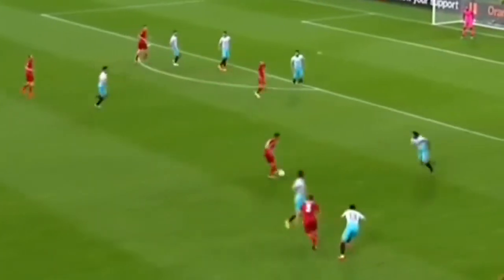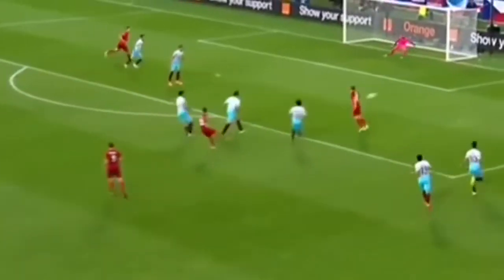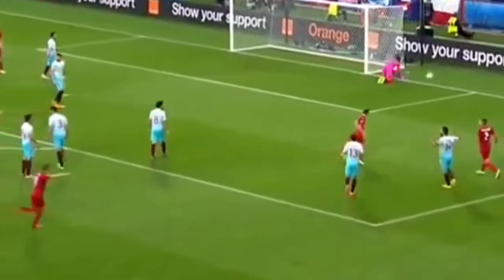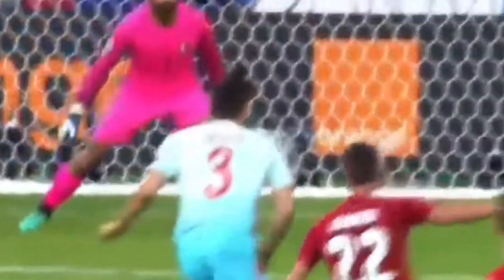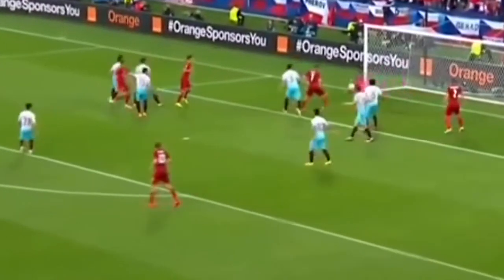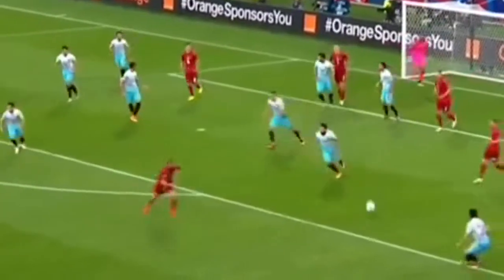Czech Republic vs Turkey 0 2 EURO 2016 All Goals & Highlights 21 06 2016 HD